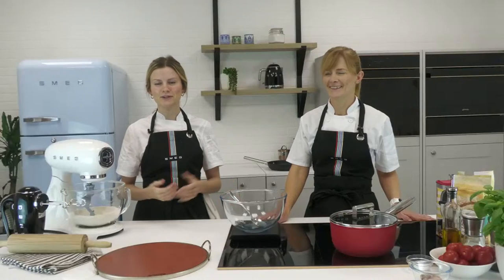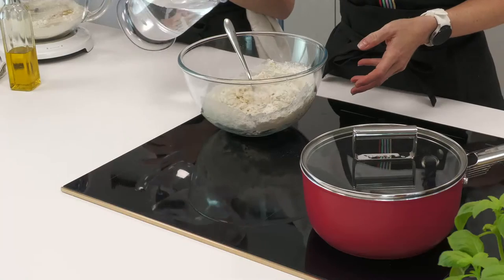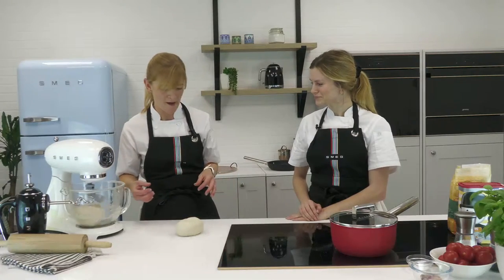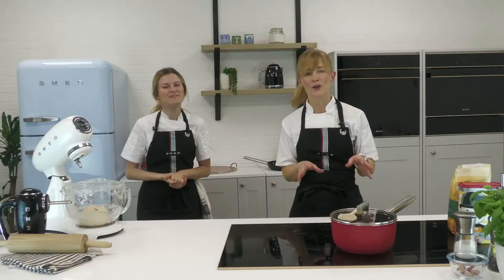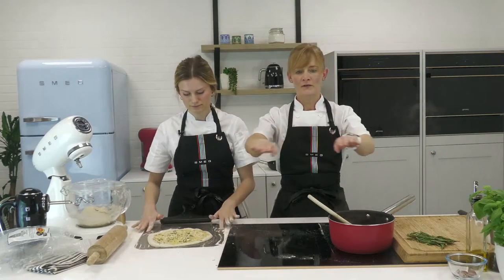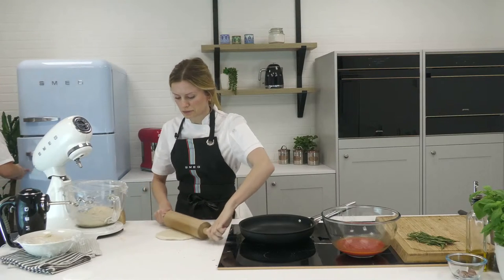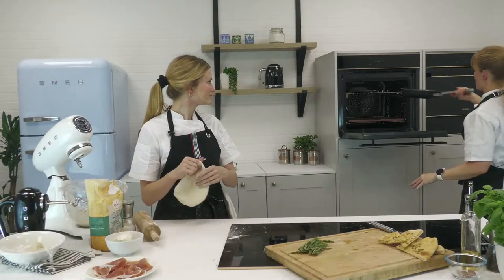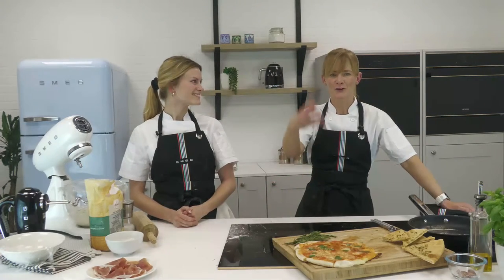Cook-along with Smeg | Classic Italian Pizza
This is a great session to learn how to make the best Italian pizza.  Get the whole family involved by 'cooking along', or sit back and enjoy the demonstration!